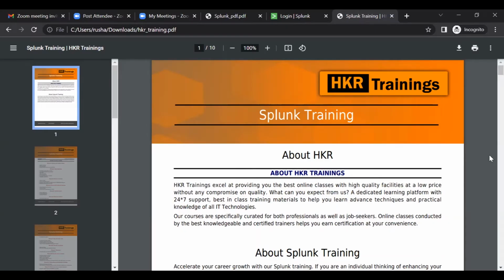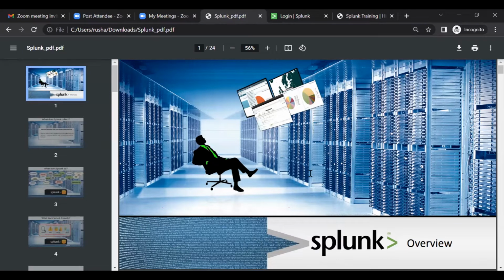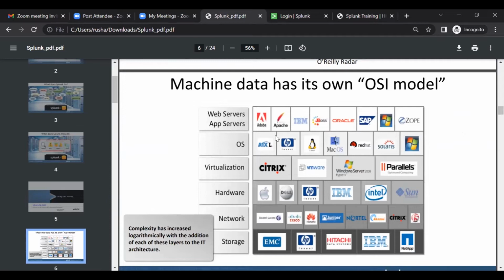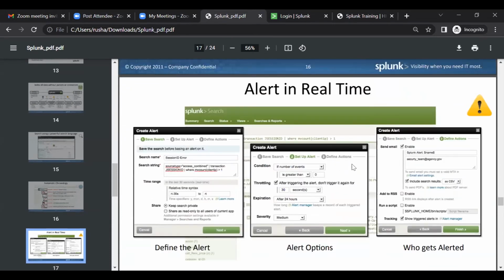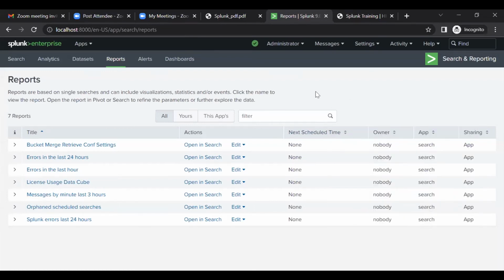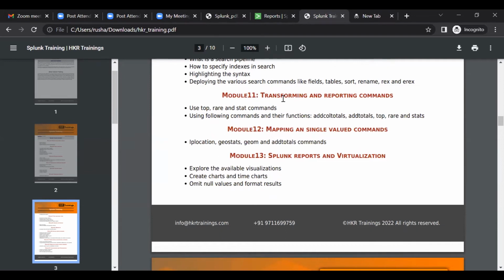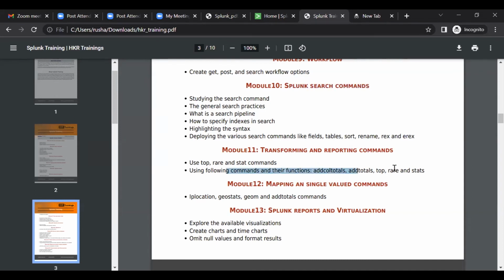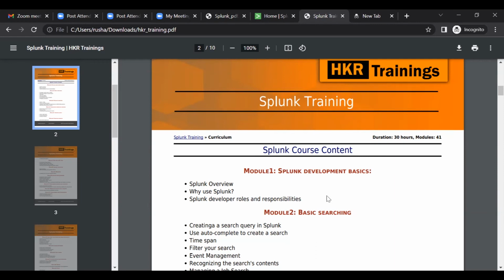What is Splunk | Splunk Tutorial | Introduction to Splunk | Splunk For Beginners - HKR Trainings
Unlock the power of Splunk, the leading platform for data analysis and monitoring! 📊🔍 In this tutorial, we’ll guide you through the basics of Splunk, including its architecture, how to collect, analyze, and visualize machine data, and its powerful search capabilities. Learn how Splunk helps businesses with log management, security, and real-time insights. Perfect for IT professionals, analysts, and beginners exploring data analytics! 🚀

Table Of Content:

00:00 HKR Trainings
02:27 Overview Of Splunk
10:00 What does Splunk Do?
10:36 What does Splunk Provide?
12:17 What is Big Data?
13:58 Machine Data Has its own OSI Model
15:08 Point Solutions are Common - lots of consoles
16:39 Across the entire IT Architecture
17:24 Index all data without parsers or Connectors
19:22 Automatic Chronology
20:13 Alert in Real Time
21:07 Report to any level

🗝️ Key Features

👉  Flexible Timings.
👉  Customize Course.
👉  24/7 Support.
👉  Achieve Certification.